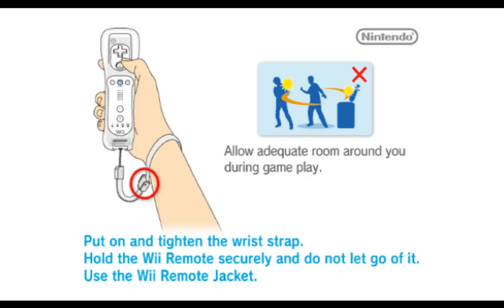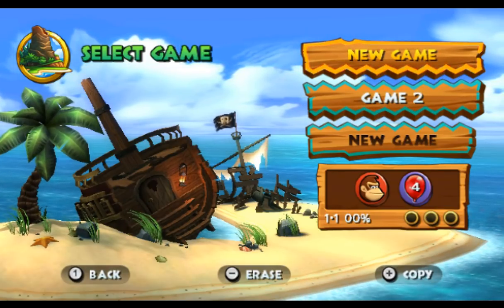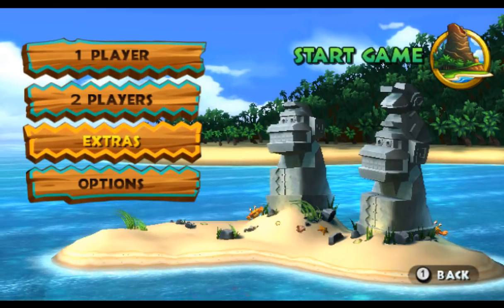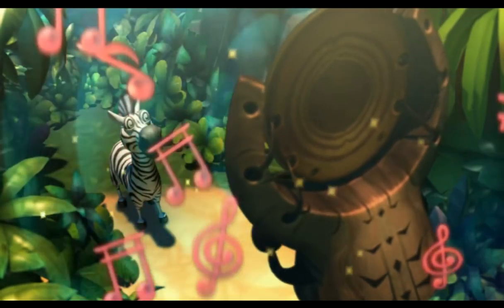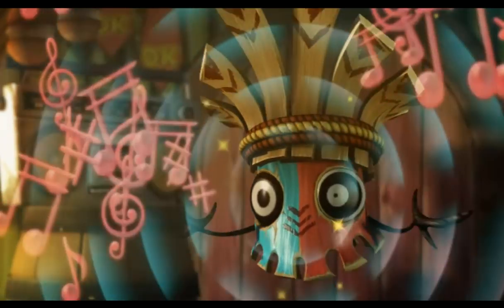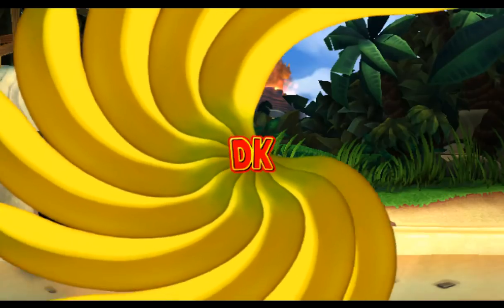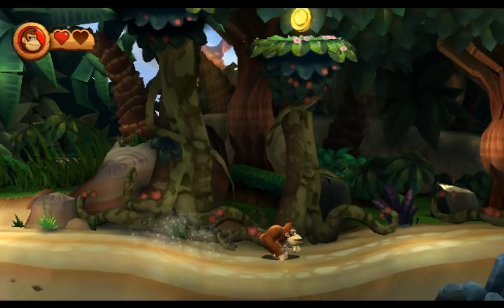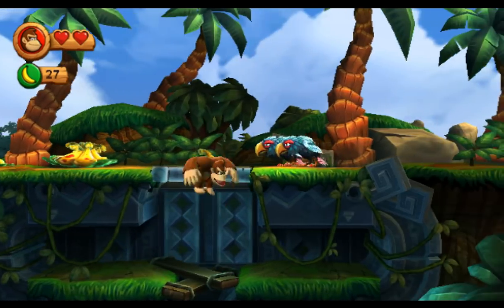Donkey Kong Country Returns - 1 - three circles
it's wild playing something so familiar and yet completely alien and new.
well then, let's see where this takes us!

title henceforth shortened to DKC Returns